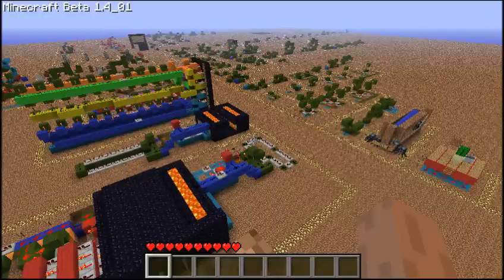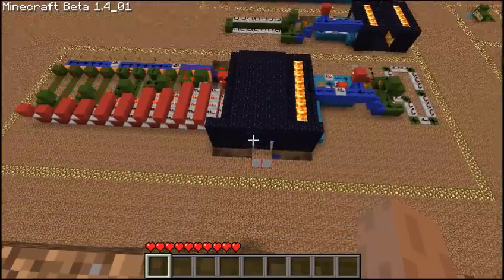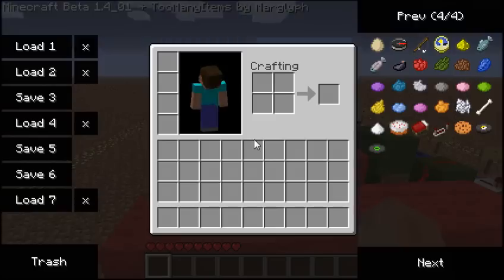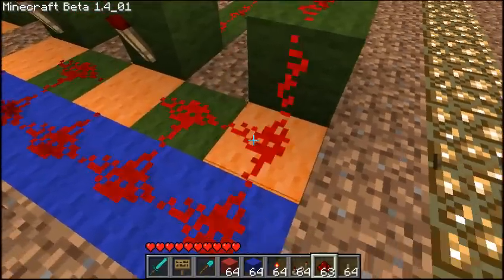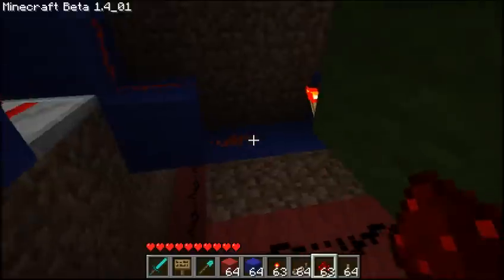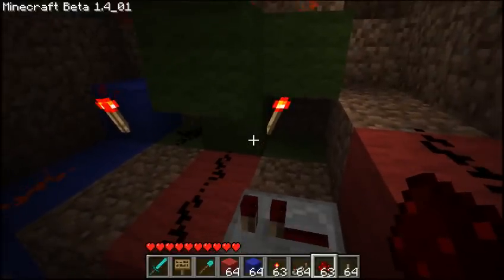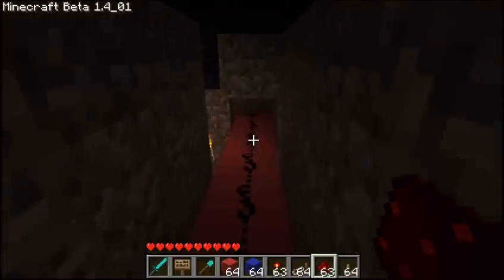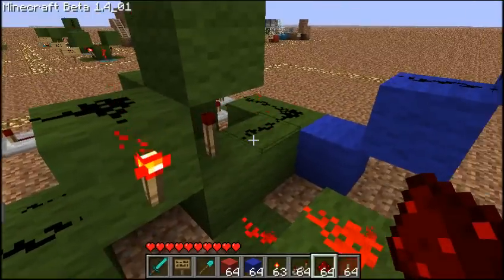Tour of highly secure entry system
This is a tour of my highly secure entry system in Minecraft, explaining the parts that go into it and how they are connected.

to see it in action.

You can now download a map that contains the highly secure entry system. It's in the Common Constructions section of TaviRider's World of Redstone, which you can download